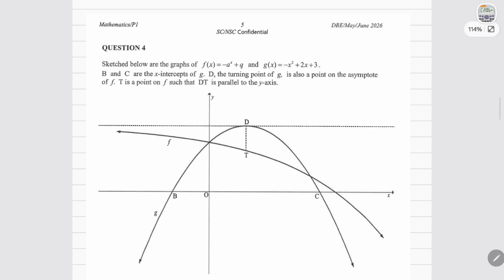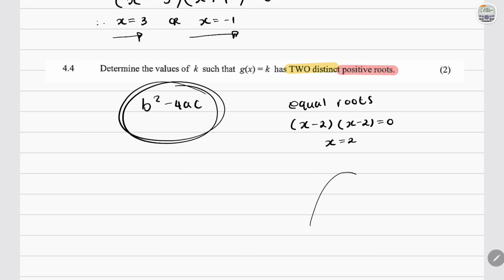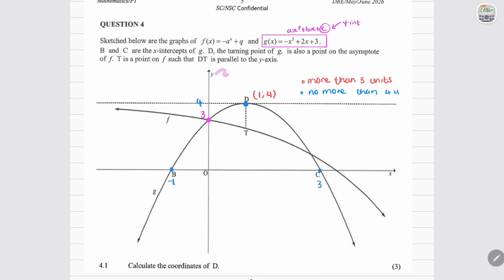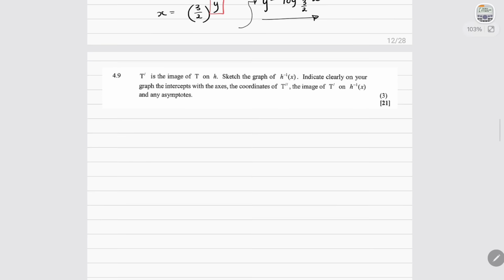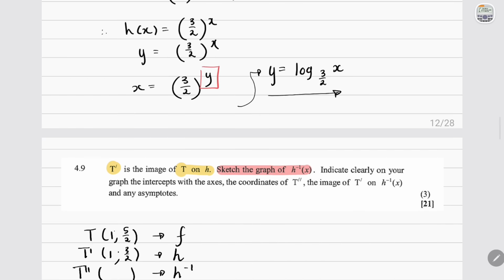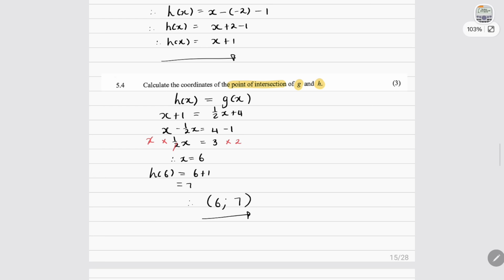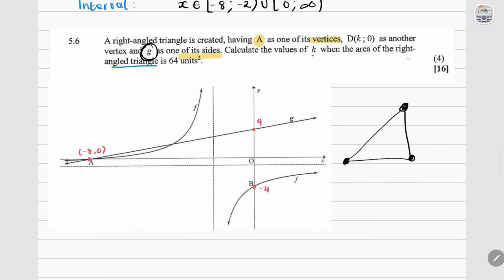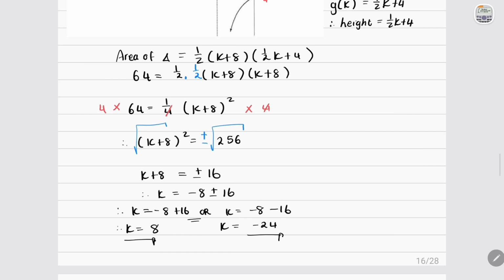Q4 - 5 Mathematics Paper 1 May/June 2026 Grade 12 DBE FUNCTIONS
Intro  00:00
QUESTION 4
4.1  00:00:18
4.2  00:03:46
4.3  00:06:16
4.4  00:08:05
4.5   00:17:14
4.6  00:19:36
4.7  00:22:45
4.8  00:24:15
4.9  00:26:38

QUESTION 5
5.1  00:36:19
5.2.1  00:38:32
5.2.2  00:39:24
5.3  00:40:46
5.4  00:42:27
5.5  00:44:34
5.6  00:52:29

THE REST OF THE PAPER WILL BE ON MY CHANNEL. YOU CAN ALSO FIND THE PLAYLIST: Mathematics P1 Q1 May/June 2026 Grade 12 DBE FULL MEMO
This is a detailed run-through of the Grade 12 Mathematics Supplementary exam written on May 15, 2026. :)